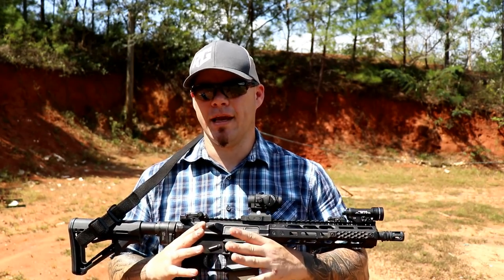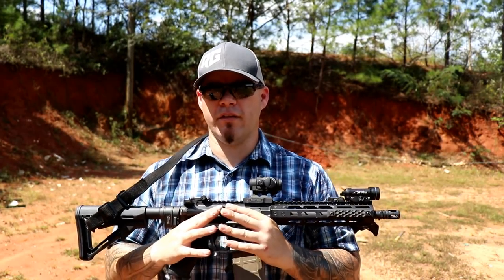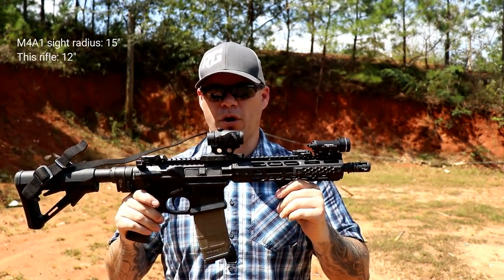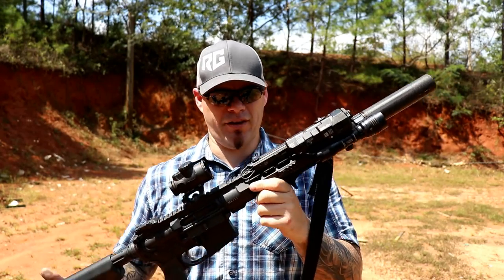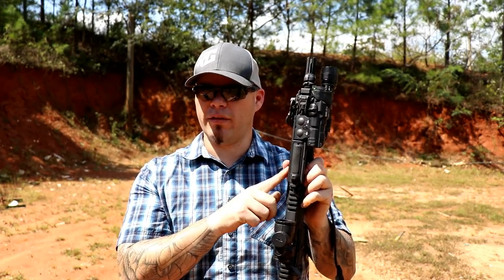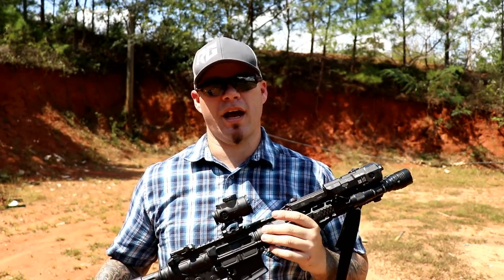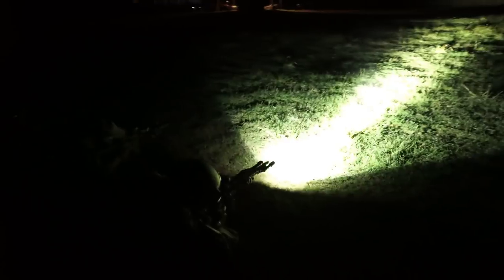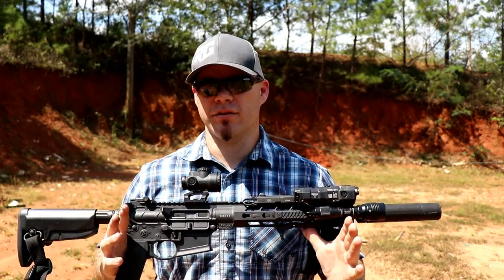Rifle Light Placement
In this video, Aaron discusses light placement and priority on the rifle rail.